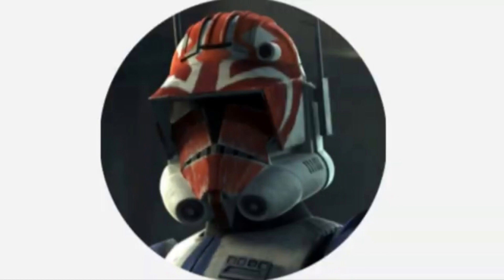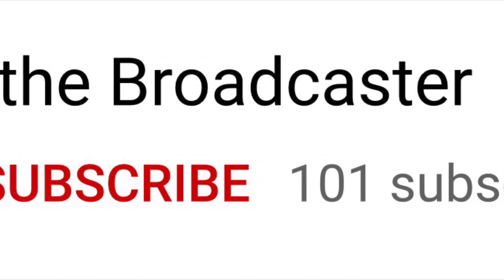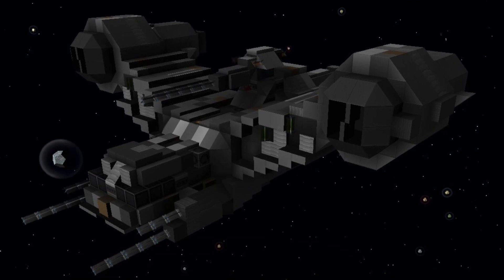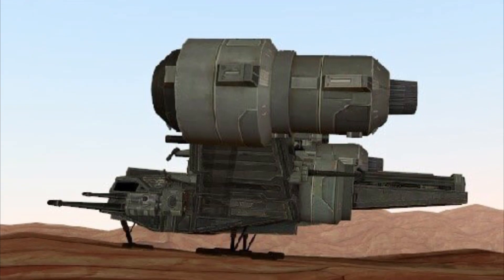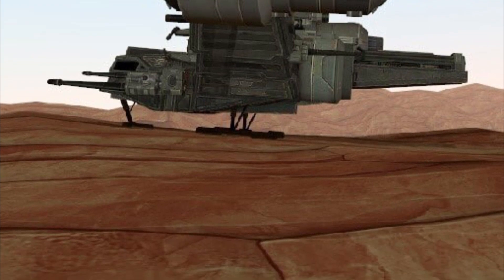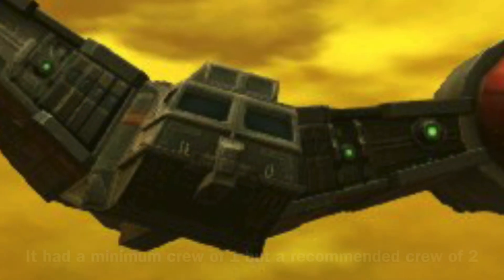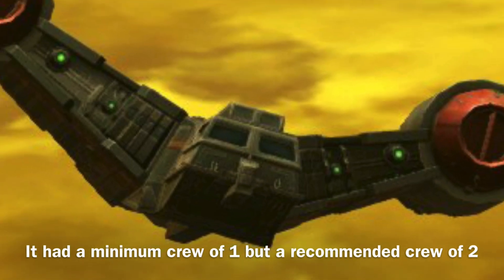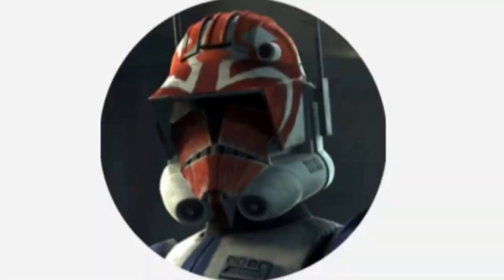The K-52 Strongarm | a gunship to be reckoned with starwars